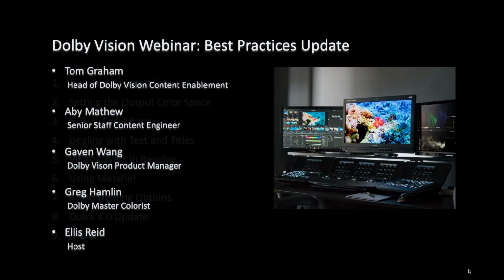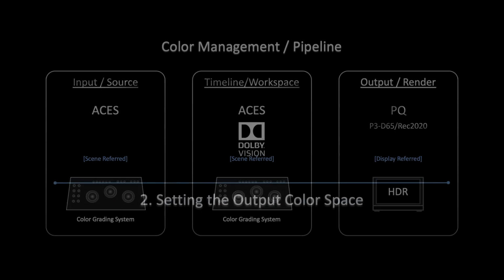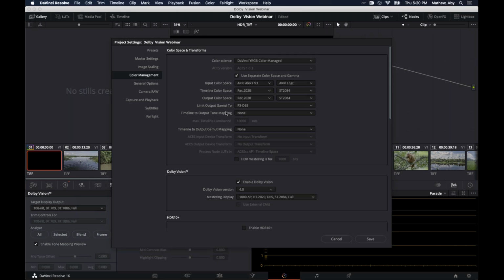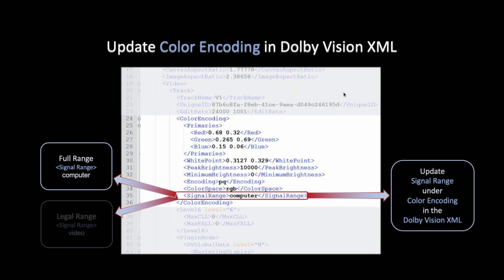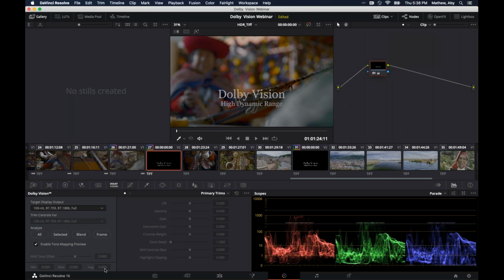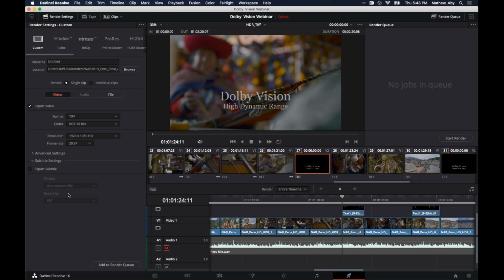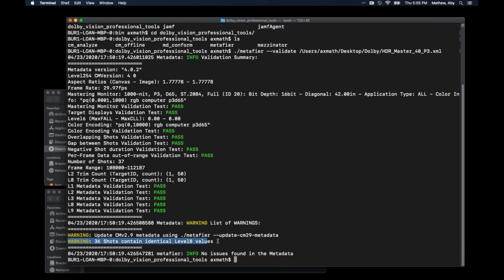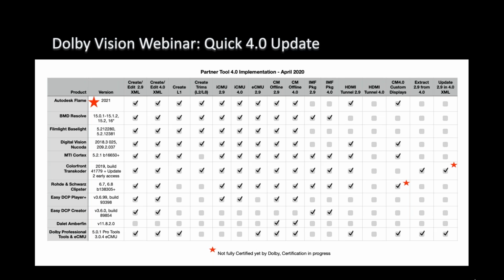RED : Dolby Vision Color Grading Best Practices Webinar